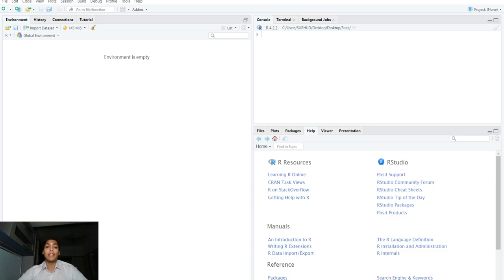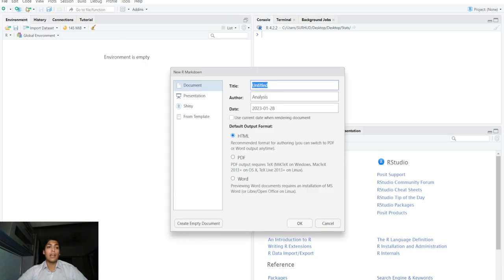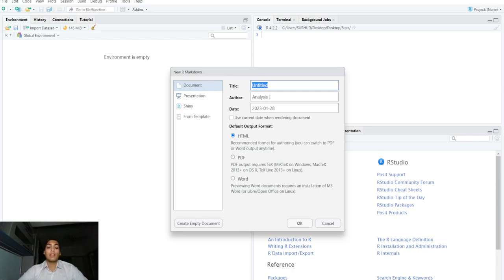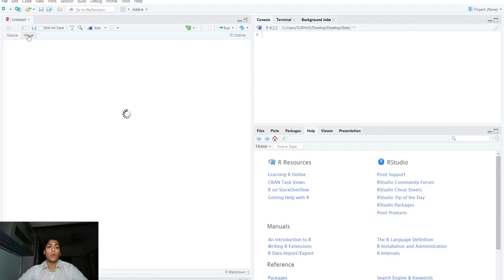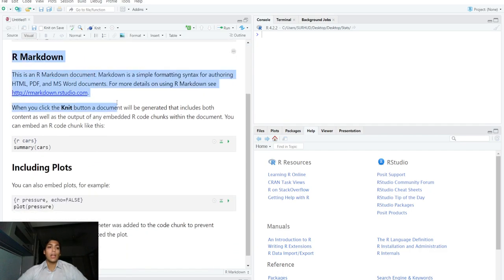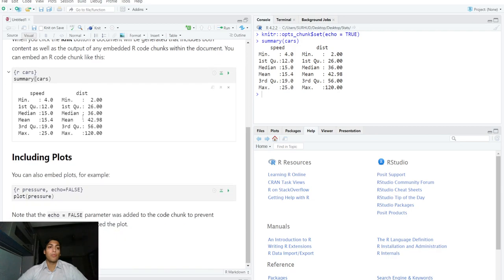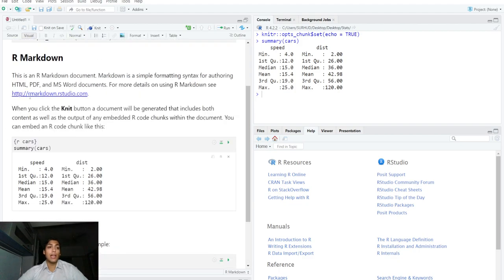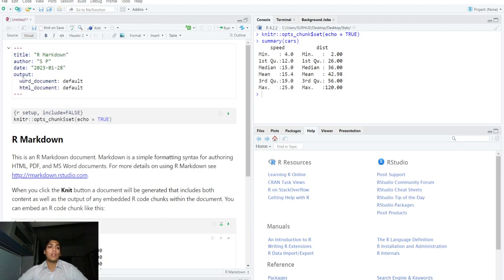How to use R Markdown to write and create beautiful documents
RMarkdown is an amazing tool which is extremely helpful to write chunks of code in one by one, and run each chunk separately to troubleshoot problems in code. But the true beauty lies in the ability to write simple text along with code, get tables and plots in the same file, and 'knit' your document to create Word documents, PDFs, or HTML files to view the entire file as a whole.

How to cite R in publications: R Core Team (2022). R: A language and environment for statistical computing. R Foundation for Statistical Computing, Vienna, Austria. URL

The following series is going to focus on how to use R to perform statistical analyses and data visualization, quite unlike what is taught in most medical schools. These are easy tutorials on R which will help novices to easily write and develop their own codes in R. I also hope that this will change the perspective of biostatistics that medical students have, which is inculcated by the syllabus studied during their undergraduate days.